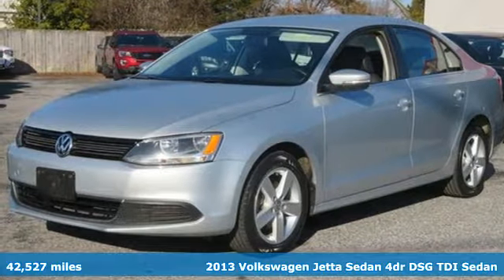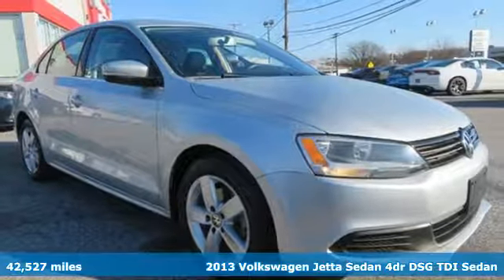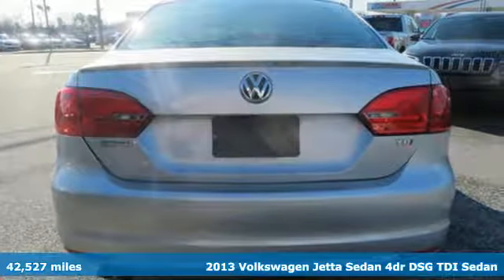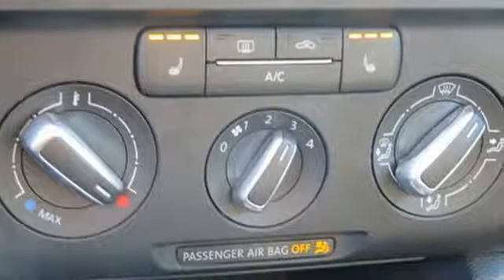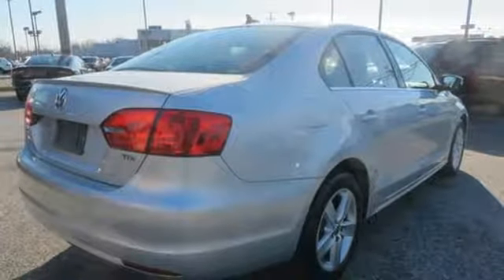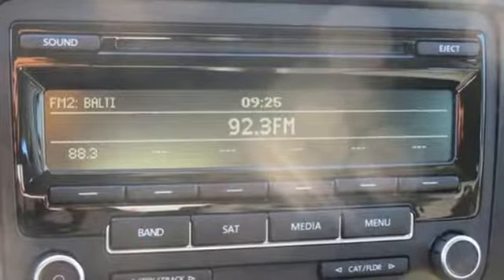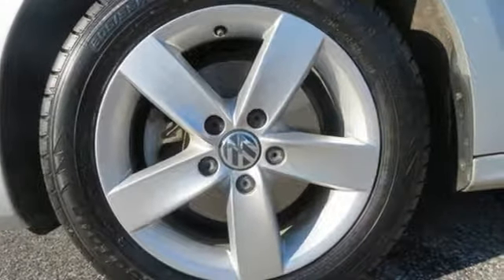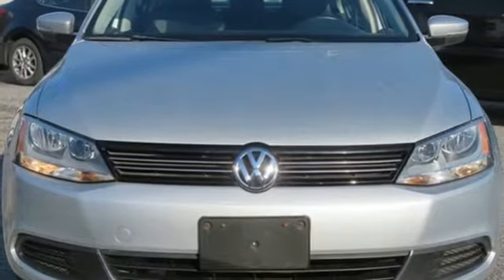2013 Volkswagen Jetta Baltimore MD Parkville, MD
Year: 2013
Make: Volkswagen
Model: Jetta
Trim: TDI
Engine: 2.0L TDI Diesel Turbocharged
Transmission: 6-Speed Automatic DSG
Color: Silver
Interior: Titan Black
Mileage: 42527
Stock #: OP362103
VIN: 3VWLL7AJ3DM362103
JUST ARRIVED. PENDING INSPECTION. *** CLEAN, ONE OWNER CARFAX *** HEATED LEATHER SEATS *** ALLOY WHEELS *** BLUETOOTH *** CD STEREO WITH AUX & SATELLITE RADIO *** Air Conditioning, Steering Wheel Audio Controls, Cruise, Power Features and Side Air Bags. 12 Month/12,000 Mile Warranty. *Your additional costs are sales tax, tag and title fees for the state in which the vehicle will be registered, any dealer-installed options (if applicable) and a $299 dealer processing fee (not required by law). Prices are subject to change, and prior sales are excluded from these offers. While every reasonable effort is made to ensure the accuracy of this information, we are not responsible for any errors or omissions contained on these pages. Please verify any information in question with the dealer.

Address:
9215 Harford Rd